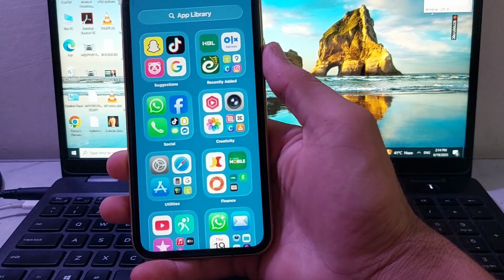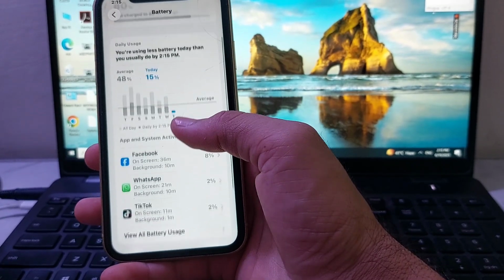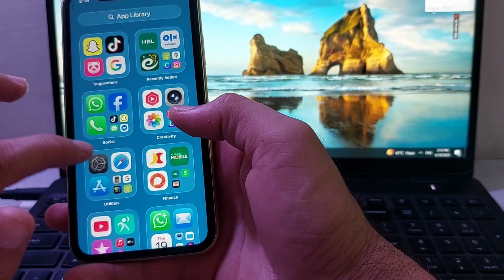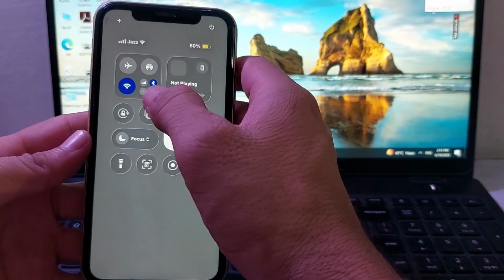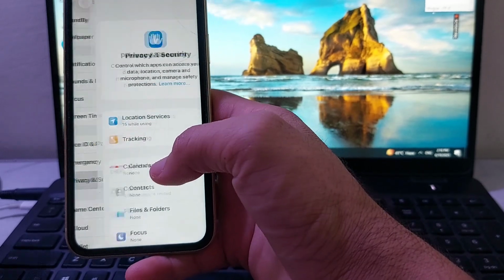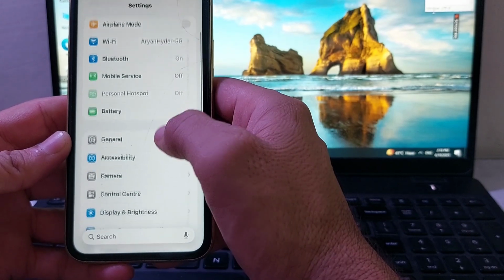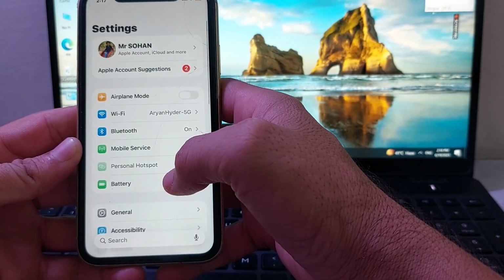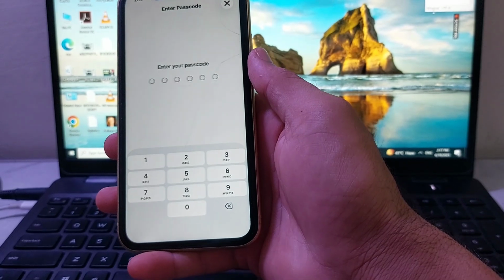HOW TO FIX IPHONE BATTRTY DRAIN FAST ISSUE AFTER IOS 26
"HOW TO FIX IPHONE BATTERY DRAIN FAST ISSUE AFTER IOS 26 || iOS 26"

🔹 Description:
Are you experiencing fast battery drain on your iPhone after updating to iOS 26? In this quick and effective video, we’ll walk you through the best tips and fixes to improve your battery life instantly. These methods work on all supported iPhones running iOS 26, and you don’t need any third-party apps!

📱 Whether you're using iPhone 11, 12, 13, 14, or the latest iPhone models—these steps will help optimize your battery performance after the iOS 26 update.

✅ Follow the step-by-step instructions and bring your iPhone back to normal battery life!

⏱️ Timestamps (Duration: 2:12)
0:00 – Intro to Battery Drain Issue in iOS 26

0:18 – Disable Background App Refresh

0:38 – Turn Off Location Services for Unused Apps

0:56 – Manage Widgets and Dynamic Wallpapers

1:14 – Enable Low Power Mode Properly

1:30 – Update Apps and Restart iPhone

1:46 – Check Battery Health & Final Tip

2:08 – Final Thoughts

🔍 Most Searchable Keywords:
ios 26 battery drain, iphone battery draining fast ios 26, fix battery drain ios 26, iphone battery fix after update, improve battery ios 26, iphone heating and battery drain ios 26, ios 26 battery settings, iphone power saving tips ios 26, ios 26 battery optimization,